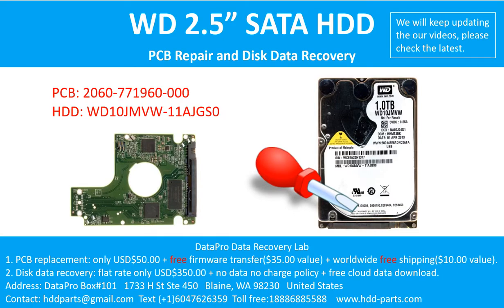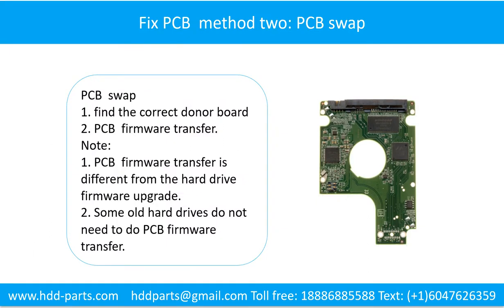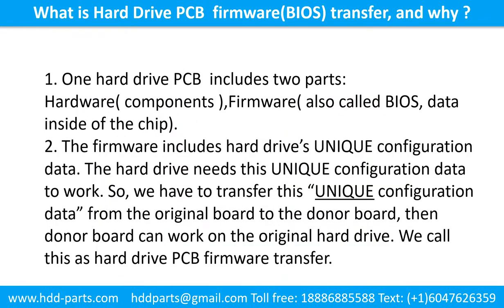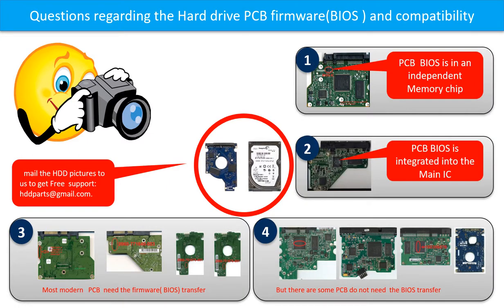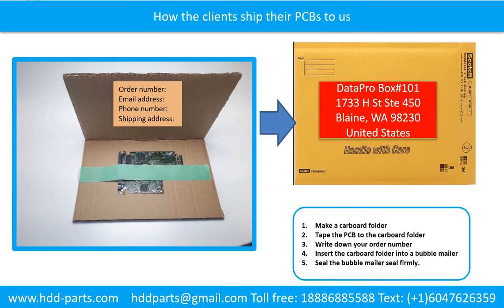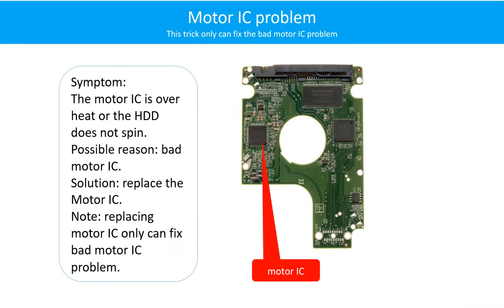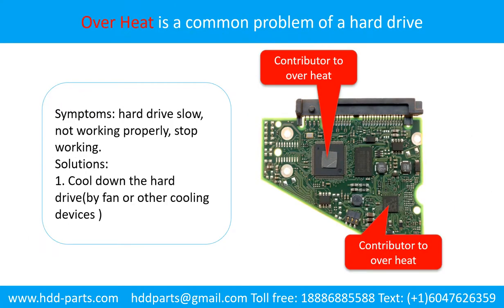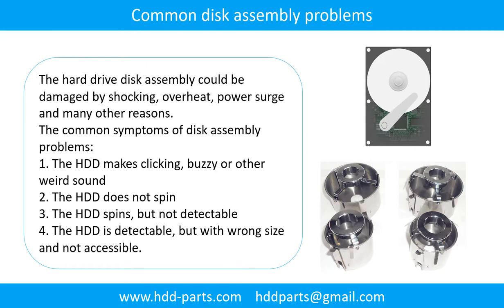WD WD10JPVX, WD10JPCX WD20NPVX WD20NPVX WD10JPVT WD10JUCT 2060 771960 000 repair data recovery